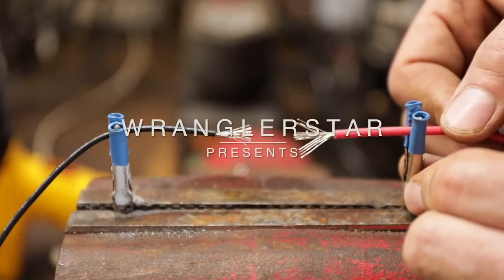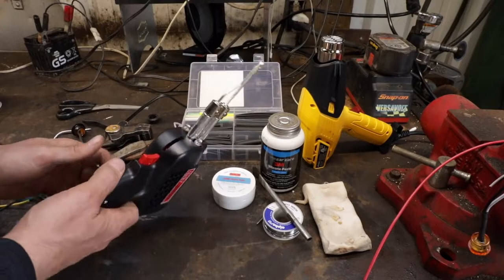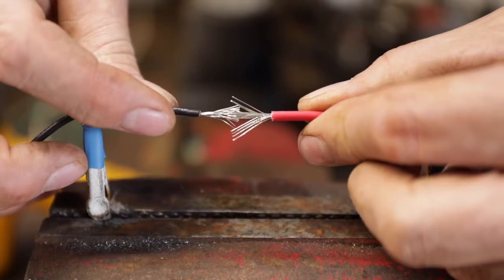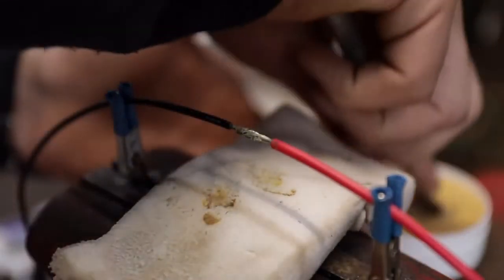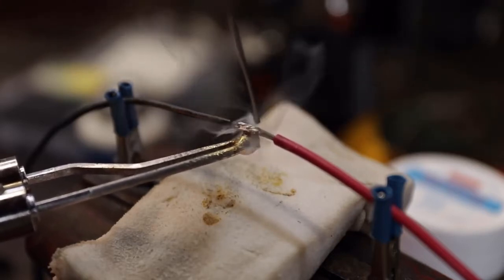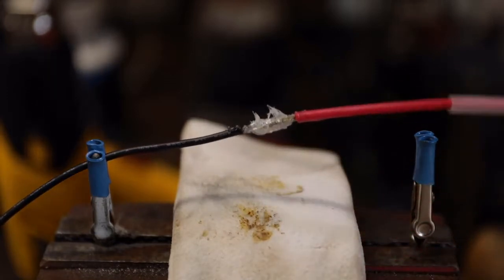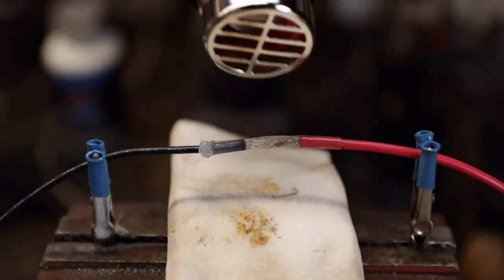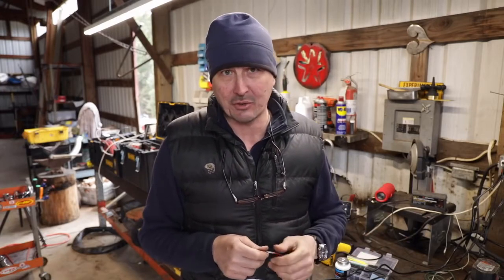How to Soldier like a Pro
Thank you Wranglerstar for letting me use your video. Check the channel out